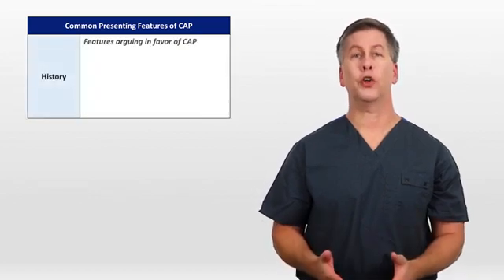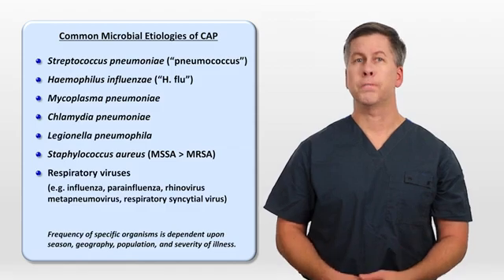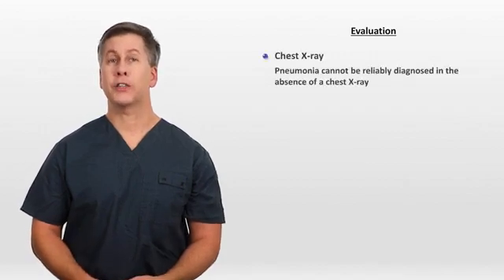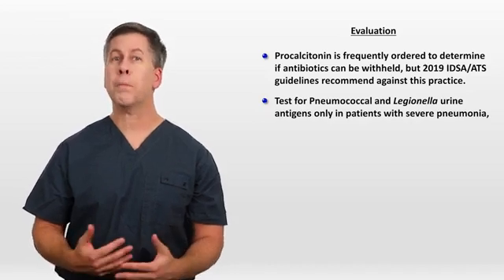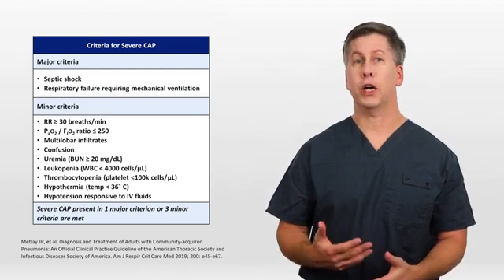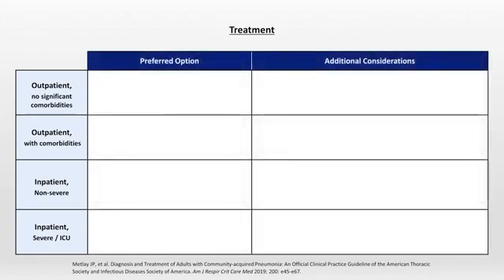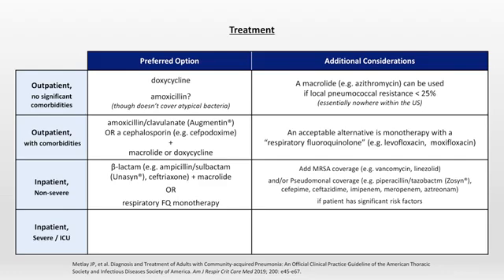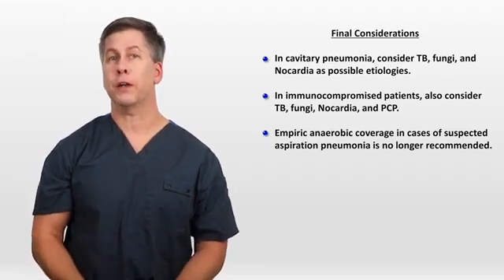What is community Acquired Pneumonia?